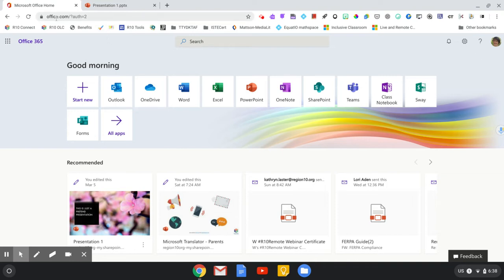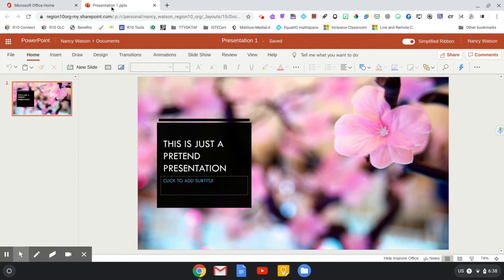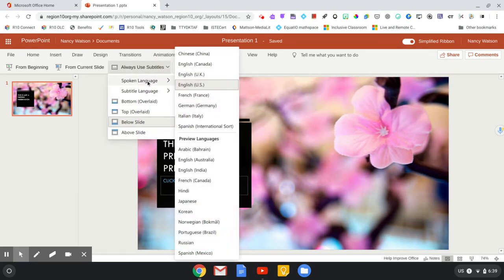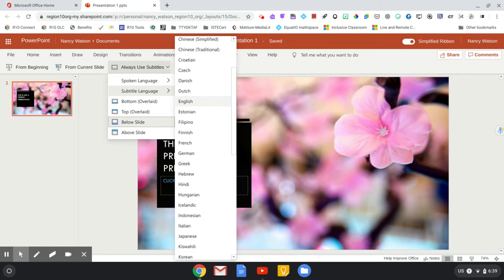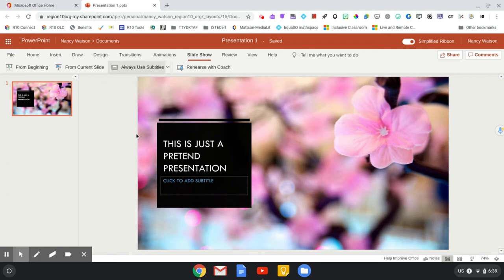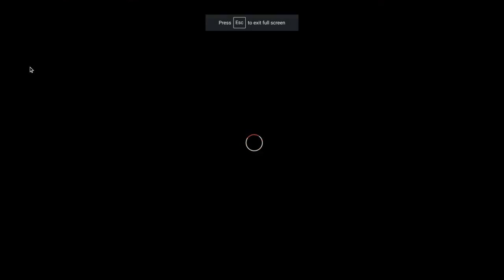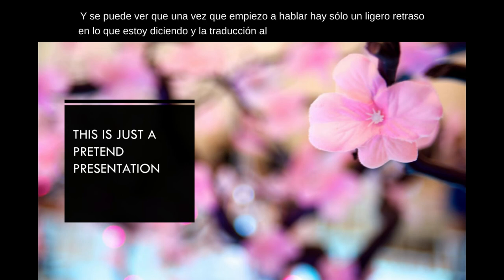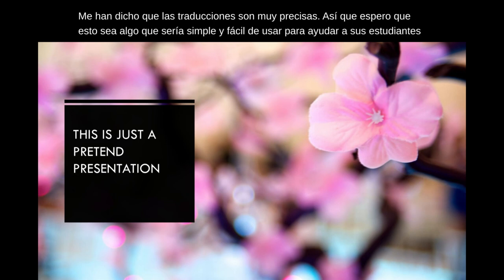Translated Subtitles in PowerPoint